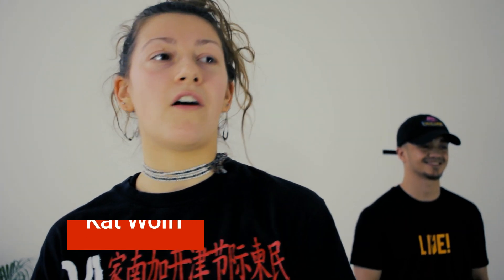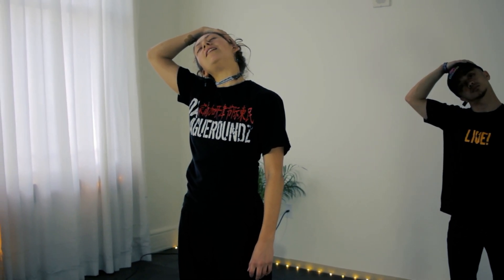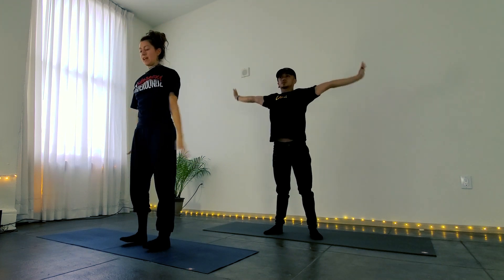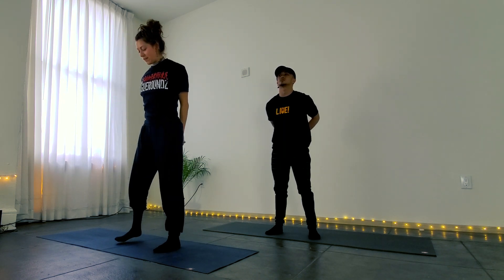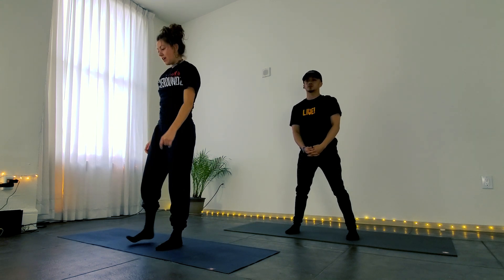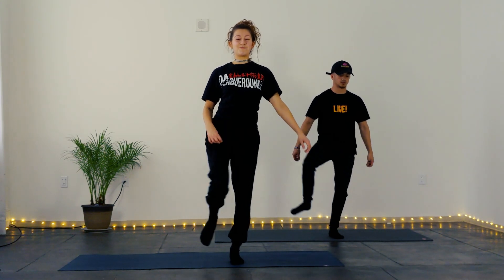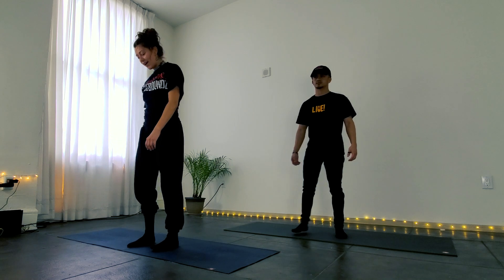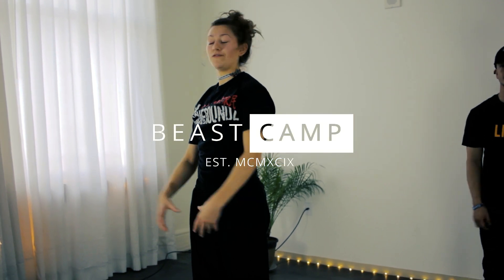5 MIN STABILITY FOLLOW ALONG | Quick stretching routine to help warm you up for everyday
After this video jump on the zoom meeting with Beast  !
MORE OF THE BEAST CAMP

Follow our FB and IG TheBeastCamp